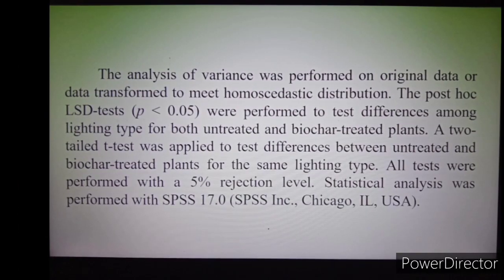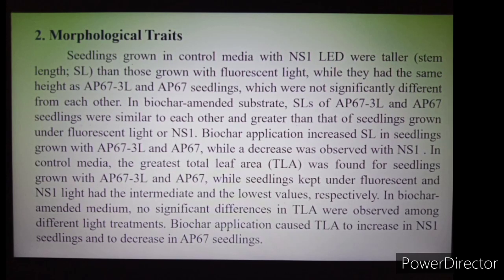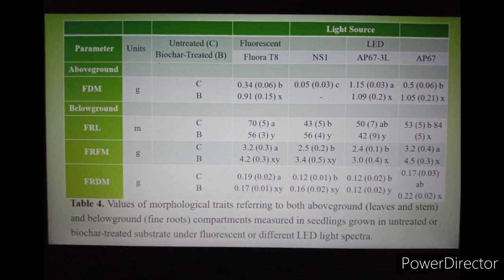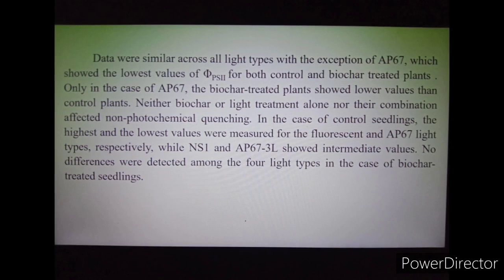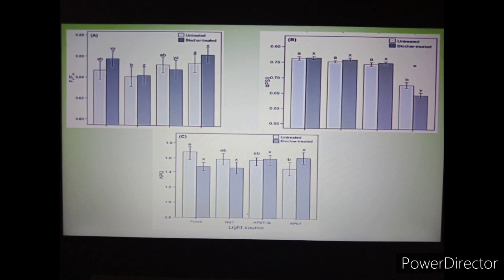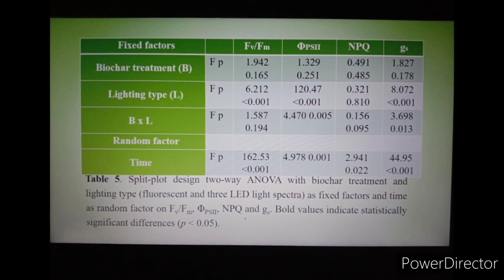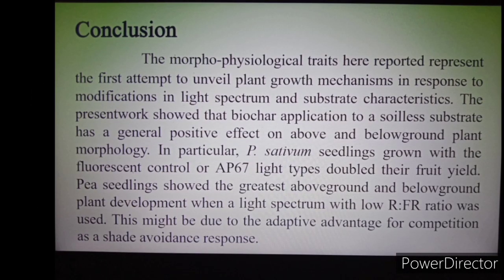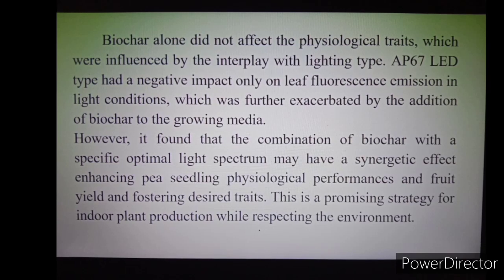Scientific Journal Review Part 2